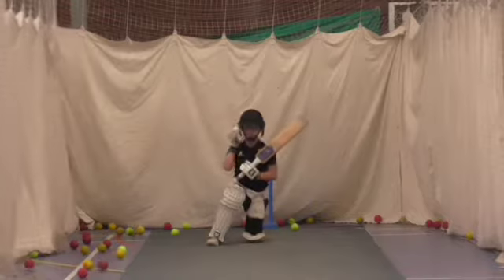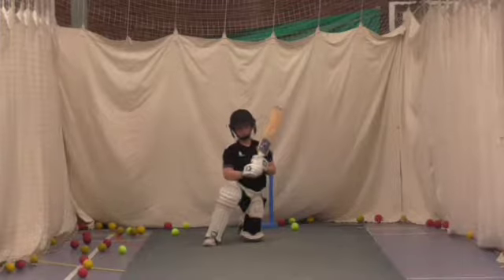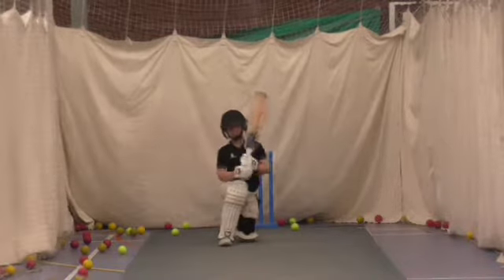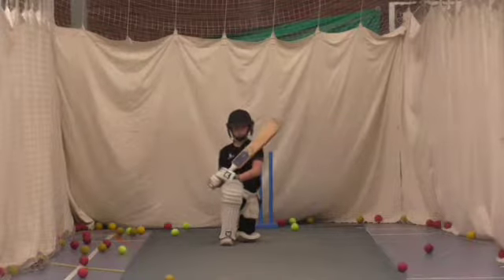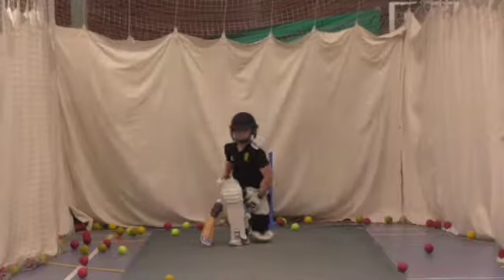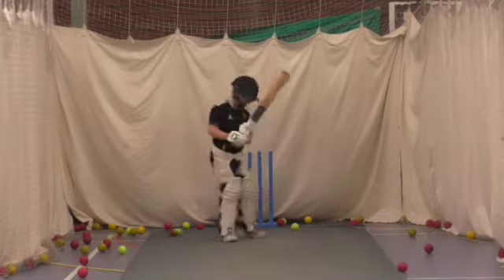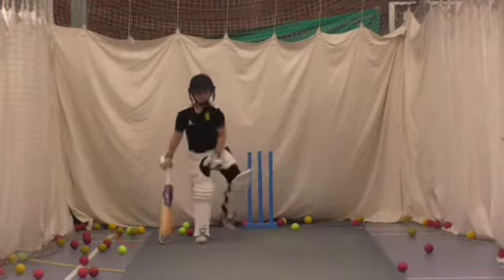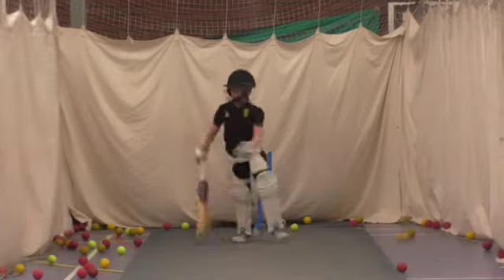Chester 20 11 18 6 15 7 30pm 12